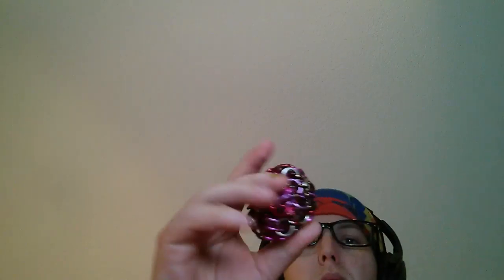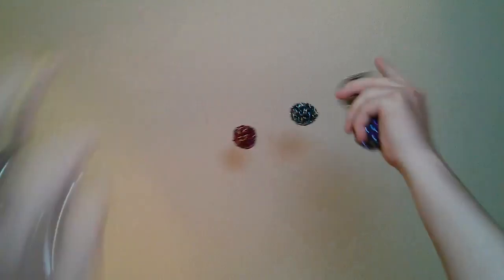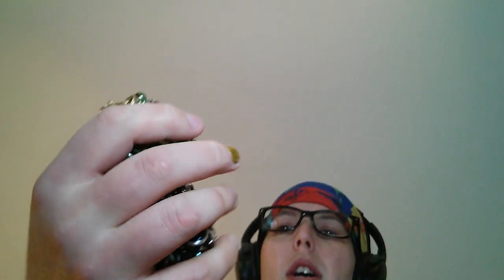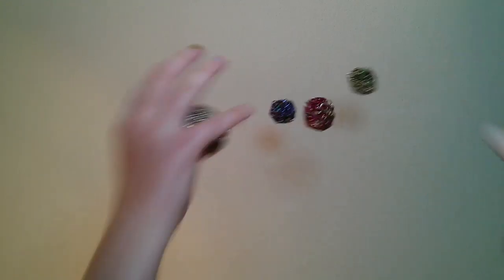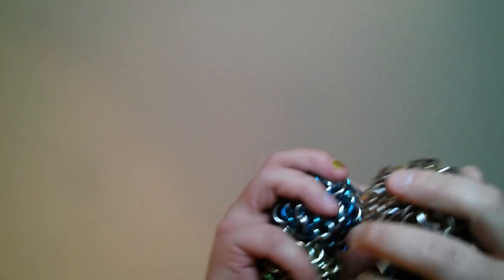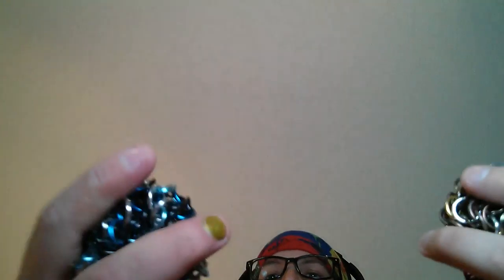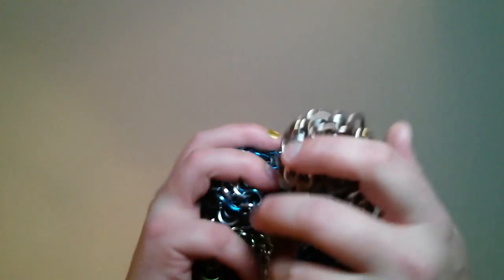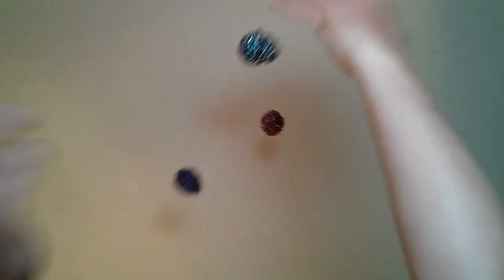left 20 catch 5 ball how-to 20171222 140103